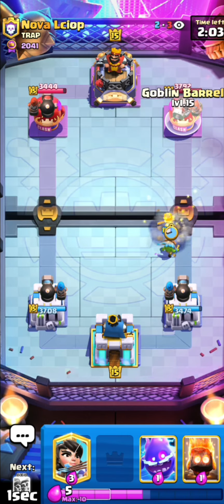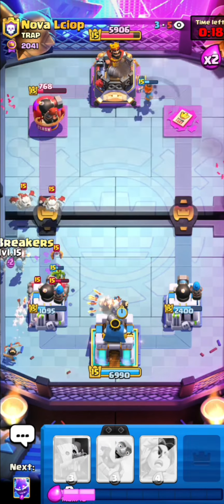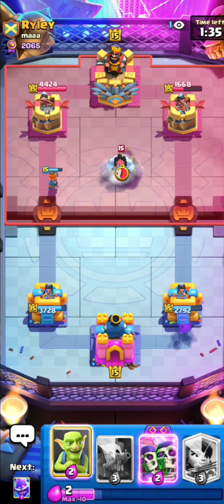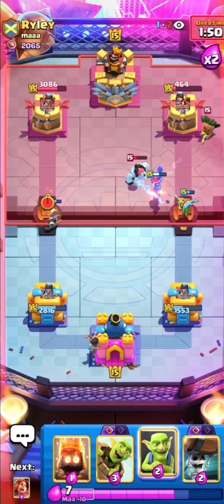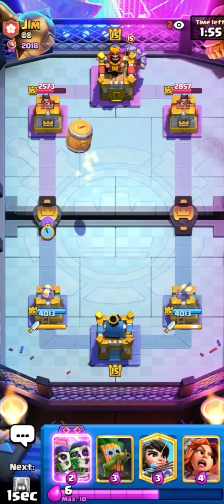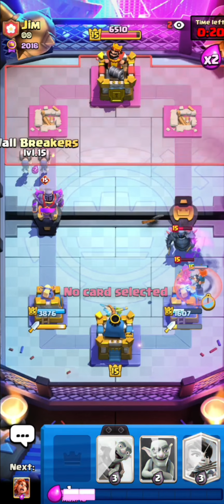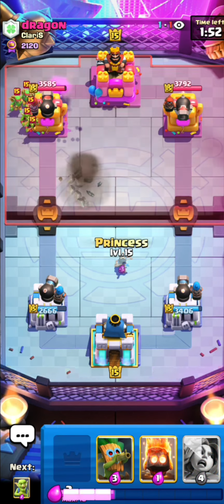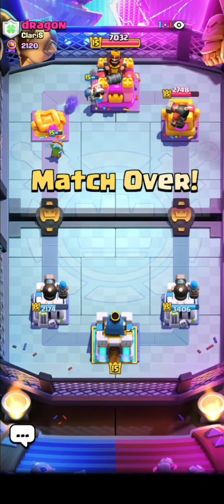I JUST CREATED A NEW BROKEN LOGBAIT DECK TODAY!!!!!!!!!!!